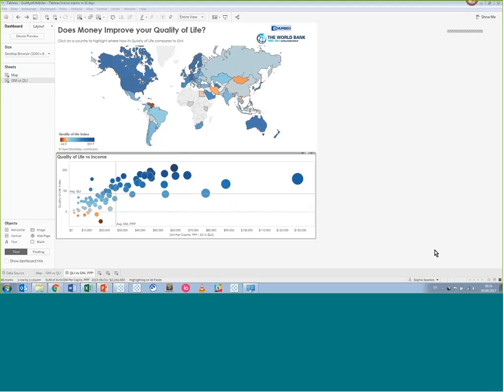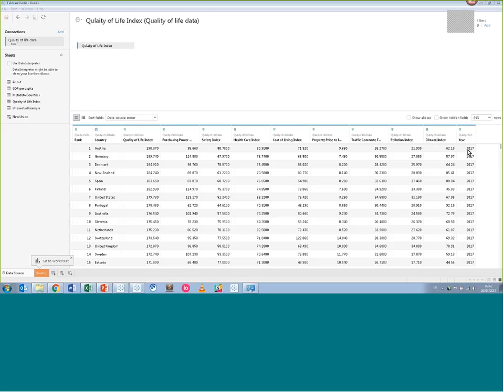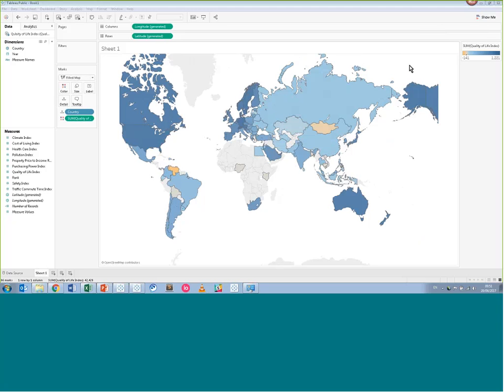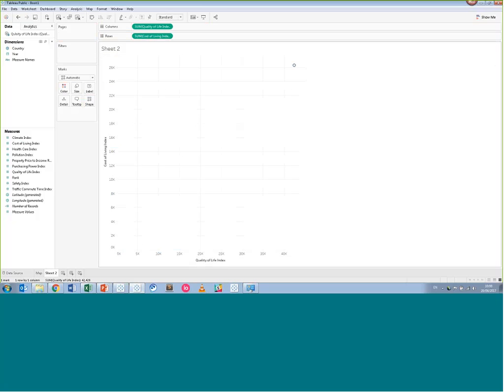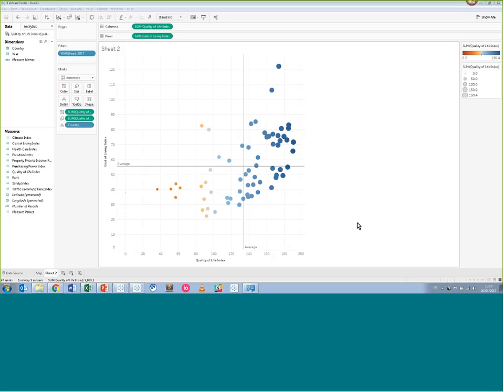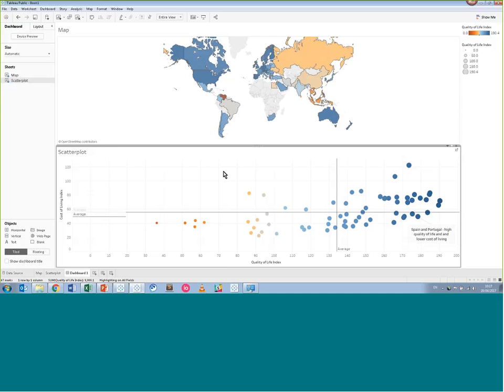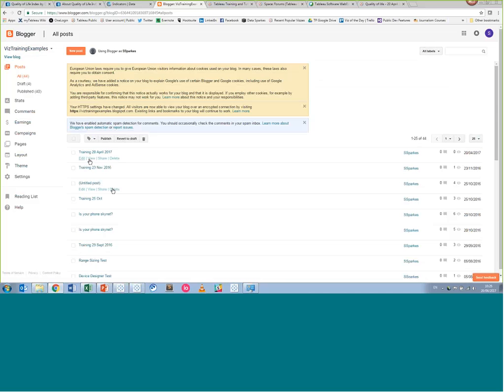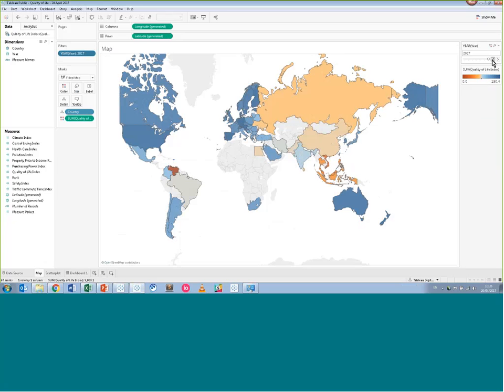How to Create a Visualization and Publish to Tableau Public - Quality of Life Index Data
This live training was recorded on April 20, 2017, and covered how to create a visualization in Tableau Public, publish it to the web, and embed it on a blog. You'll find the links shared in this webinar below: